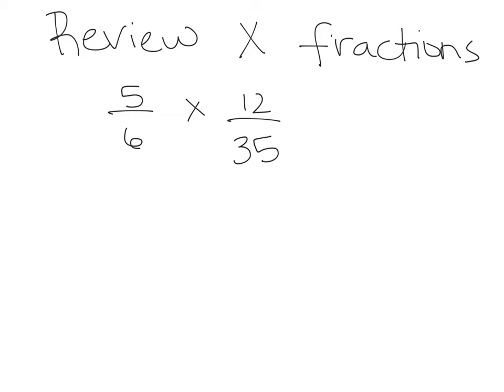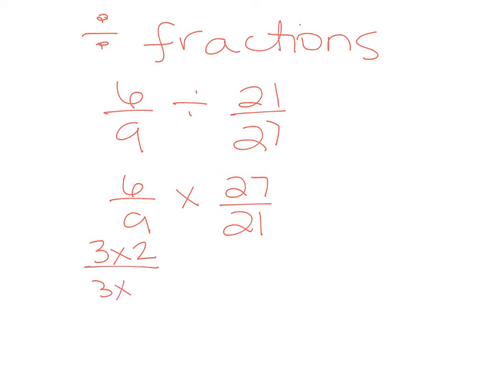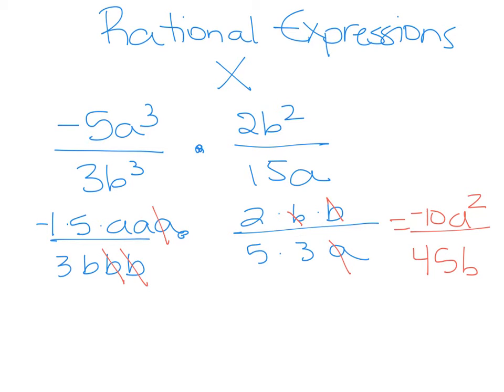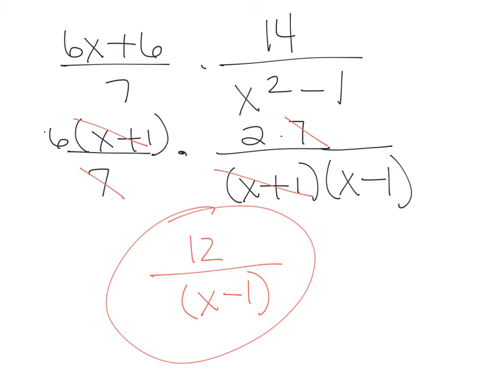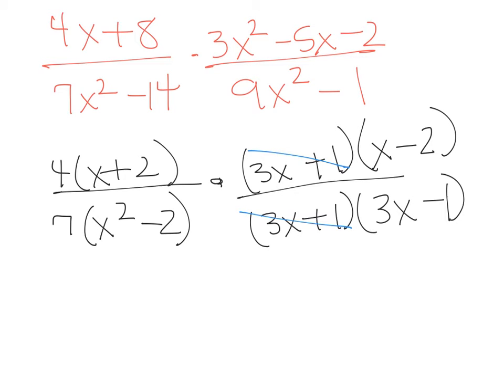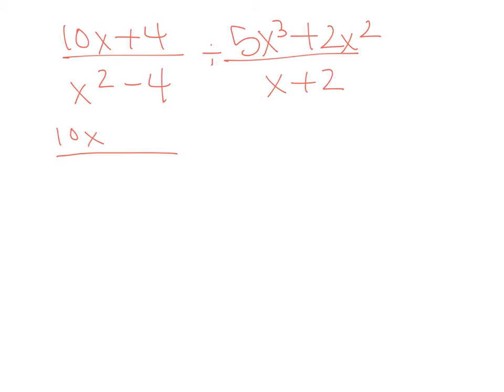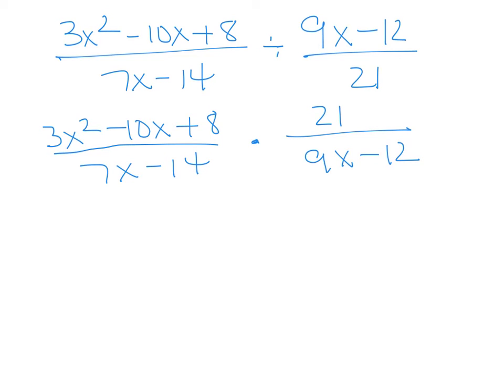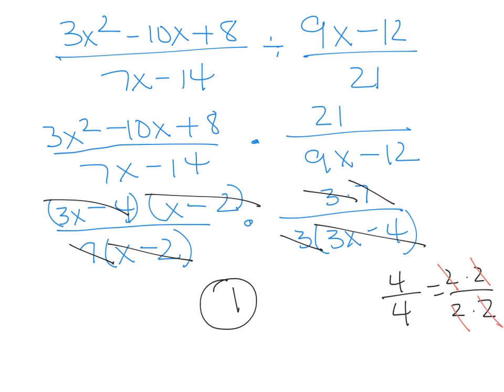Made with Explain Everything™ Interactive Whiteboard